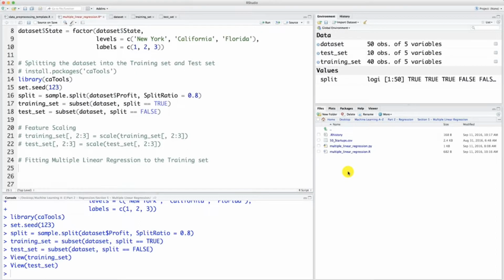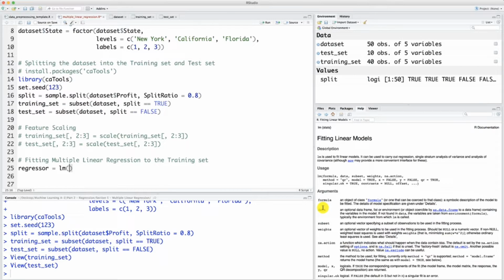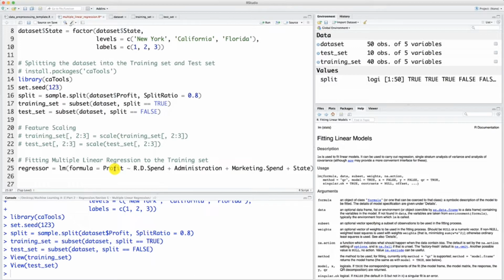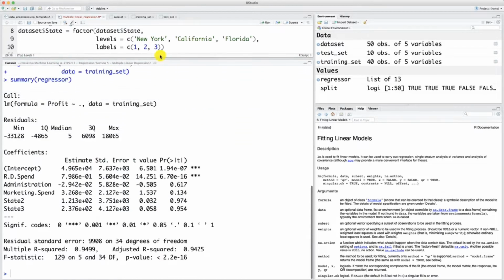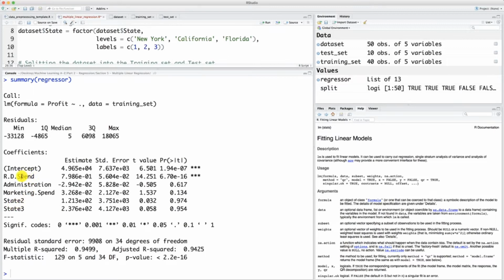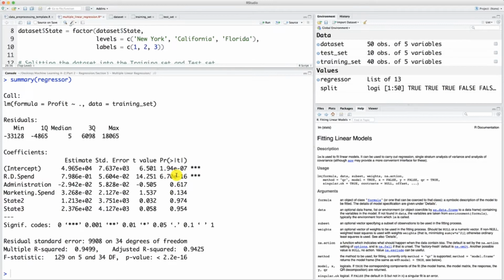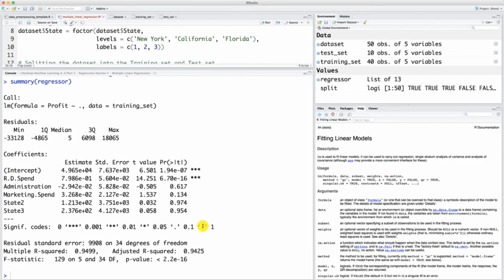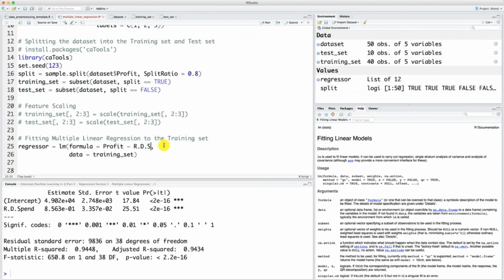multiple linear regression in R step 2 video 40 machine learning